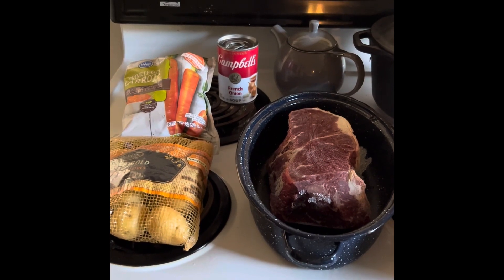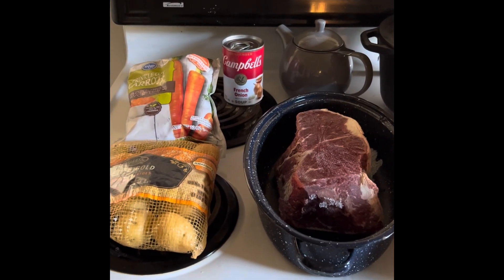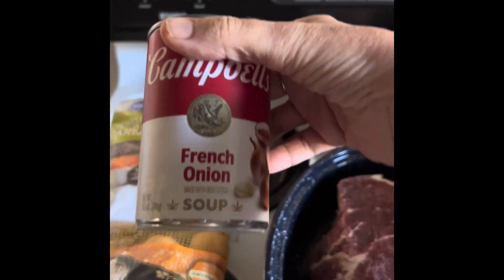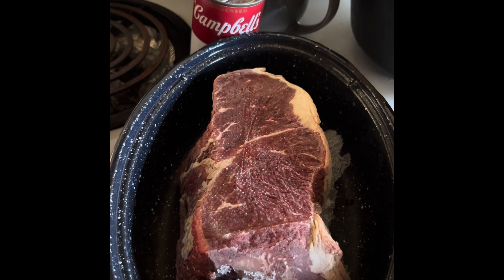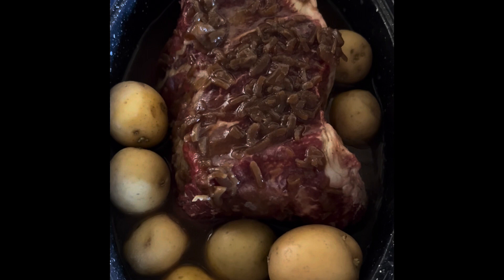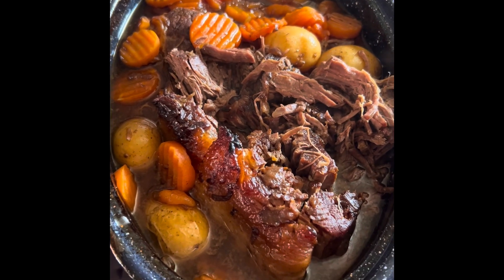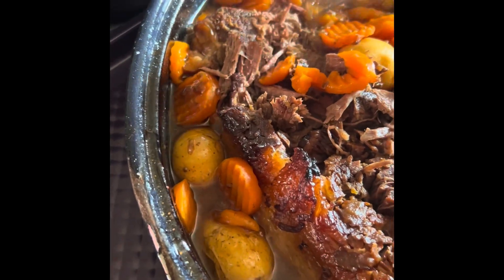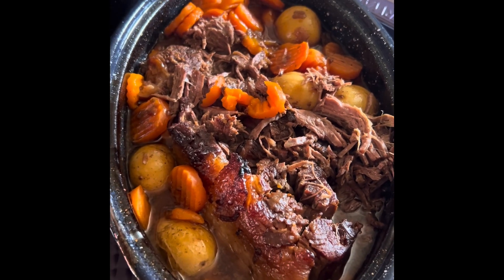Easy, tender and delicious Roast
Delicious and Easy Christmas Eve Roast